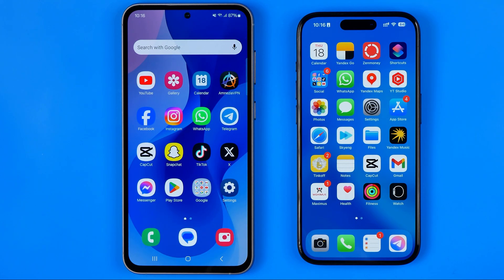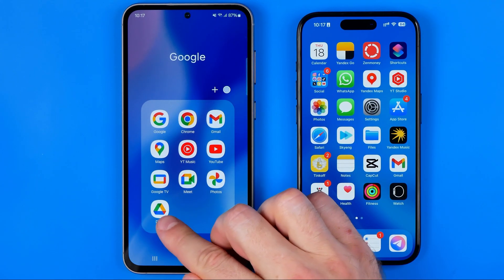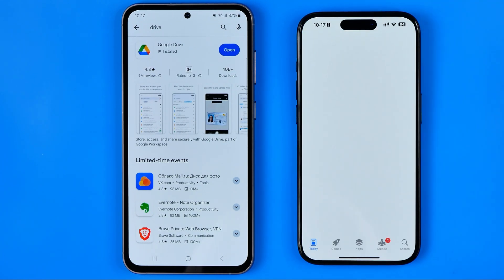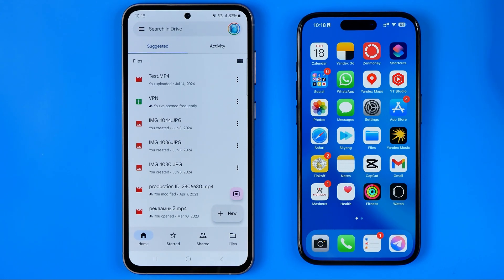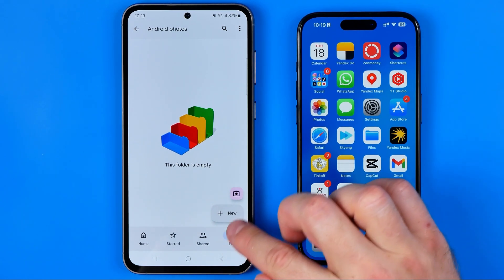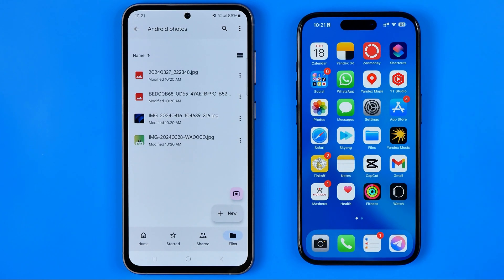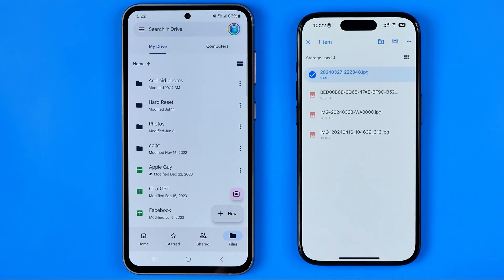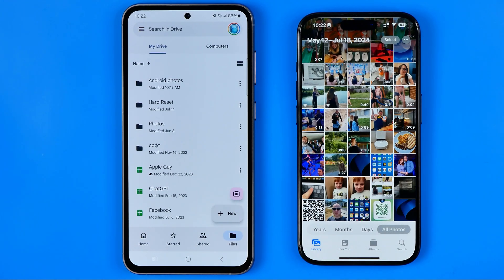How to Transfer Photos From Android to iPhone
Here's how to transfer photos from android to iphone! In this video I will show you how to transfer data from android to iphone. Be sure to watch the video to the very end. You will learn how to send photos from android to iphone. That's easy and simple to do!